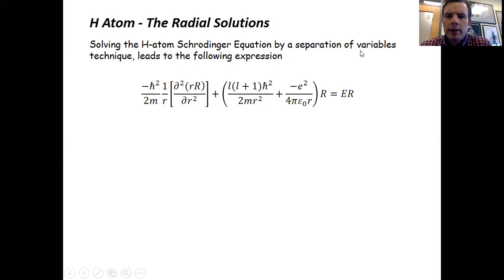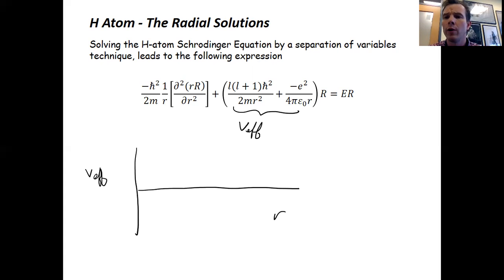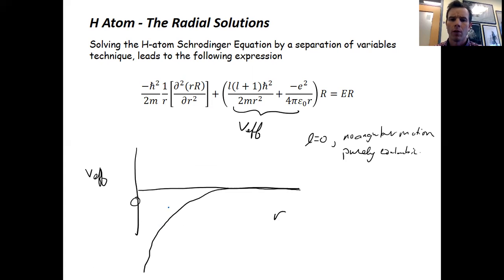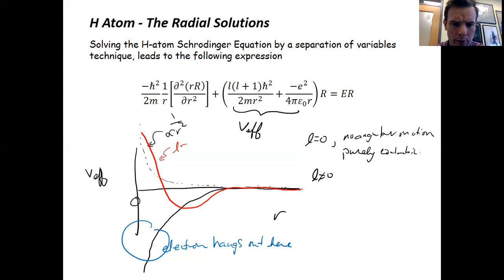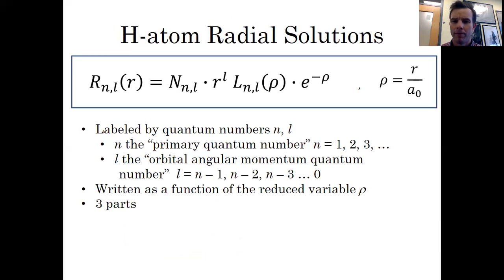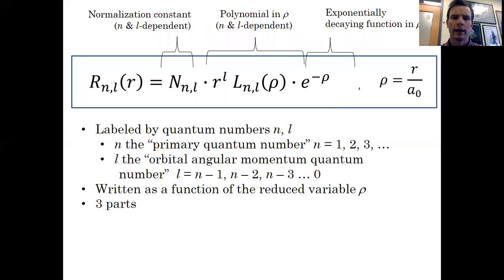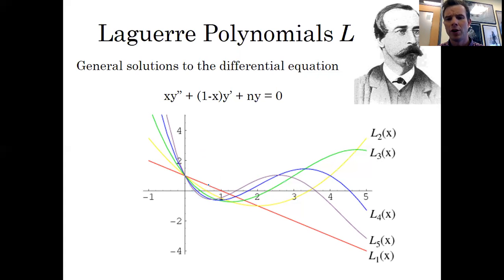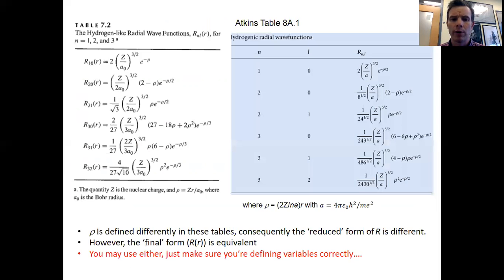6.3 H atom wfs - the Radial wf